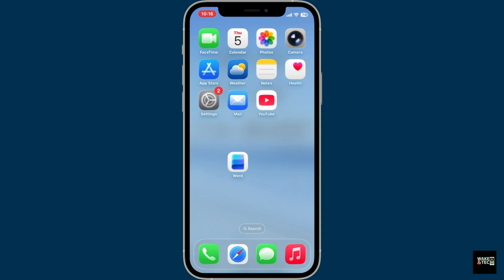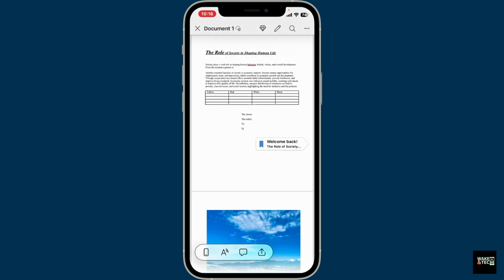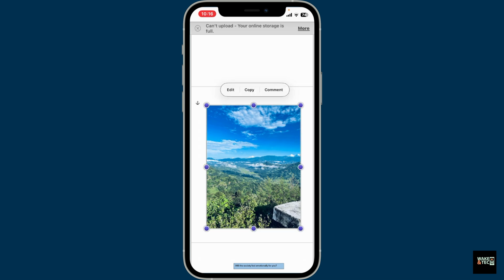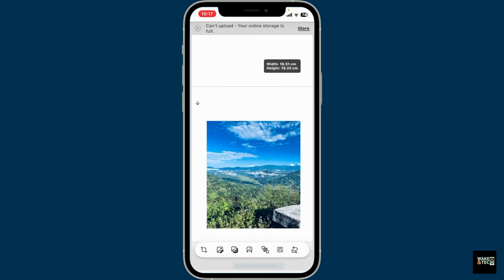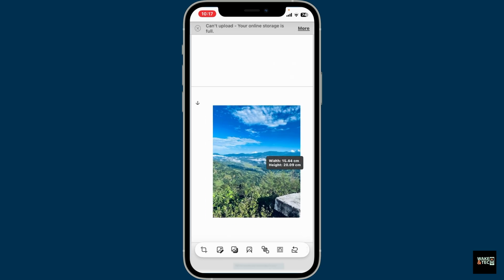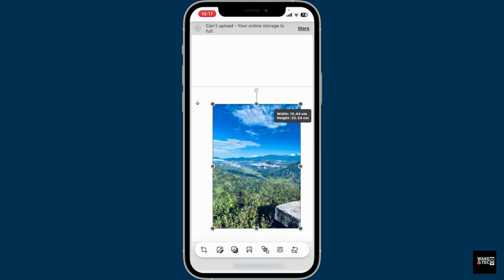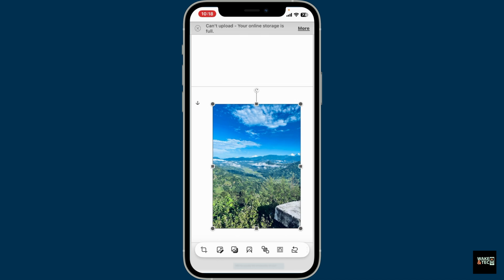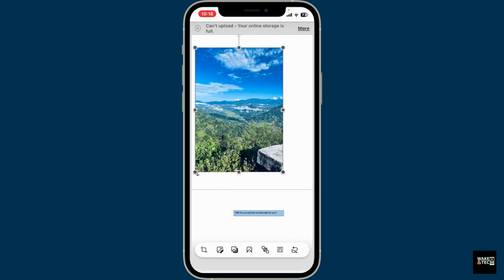Microsoft Word Image Editing: Resize & Move Tutorial 2026!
Want to make your Microsoft Word documents look perfect? This tutorial shows you how to resize and move images easily in Word, whether you’re on PC, laptop, or mobile. Learn step by step how to adjust image size, reposition pictures, and make your document layout look professional.